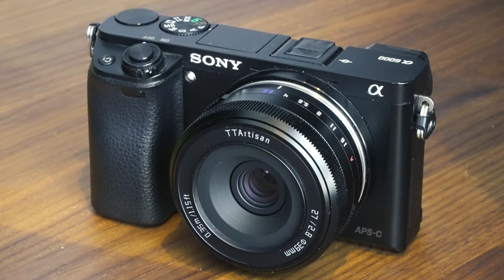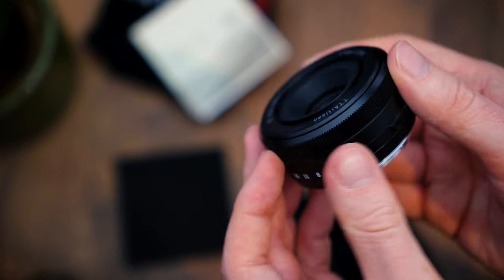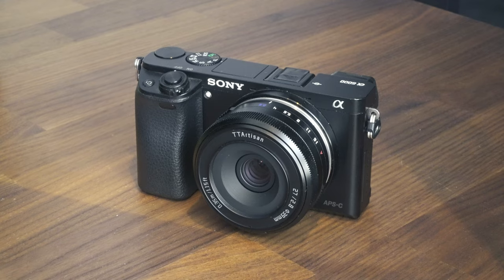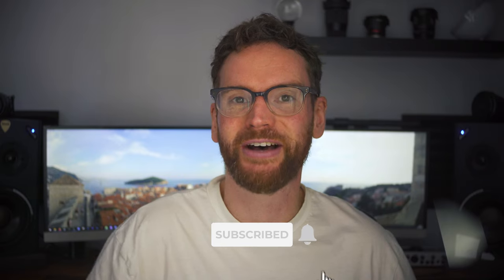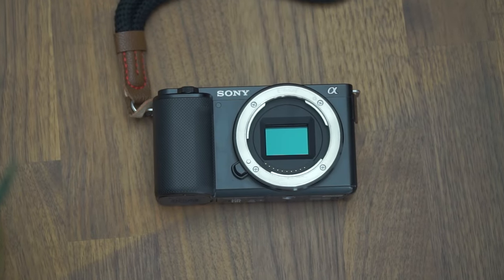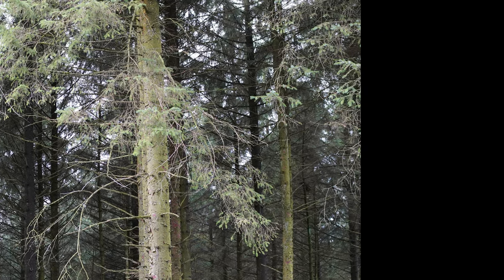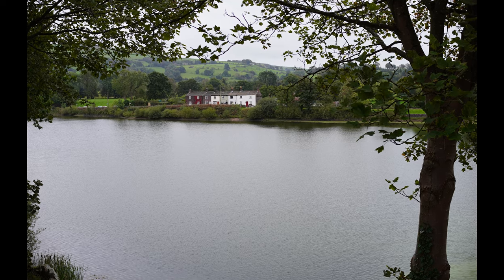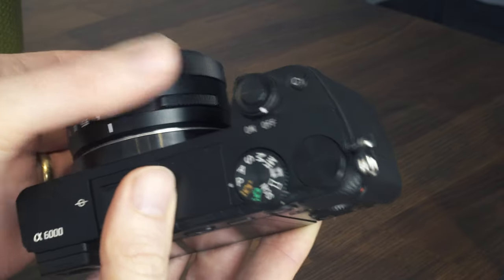The Cheapest APS-C Autofocus Lens! TTArtisan 27mm f2.8 Review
TTArtisan 27mm f2.8 Lens Review Review

Including Specification Overview,  example photos, and videos!

Timestamps -

0:00 - Introduction
0:13 - Unboxing & Specs
1:38 - Price
2:27 - Image Quality
3:04 - Example Photos and Video
4:15 - Image Sharpness
4:31 - Vignetting Issues
5:05 - Autofocus
6:15 - Should you buy?

Sony a5100
Sony​ a6000
Sony ZV-E10

My Lenses -
Sony 55-210mm Telephoto Lens
Sigma 16mm f1.4
Sony 18-105mm f4

My Tripod
My Microphone